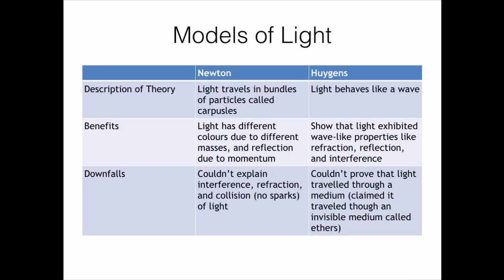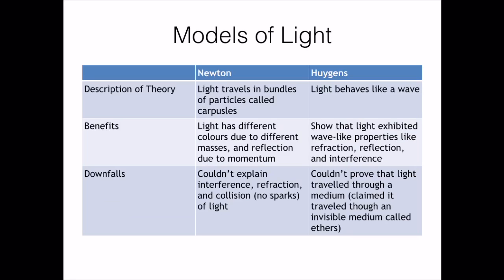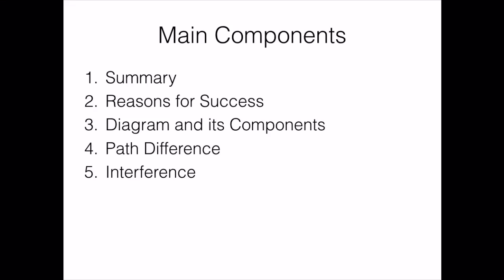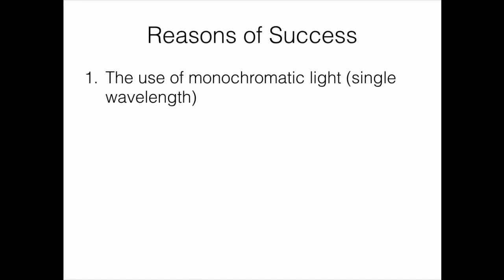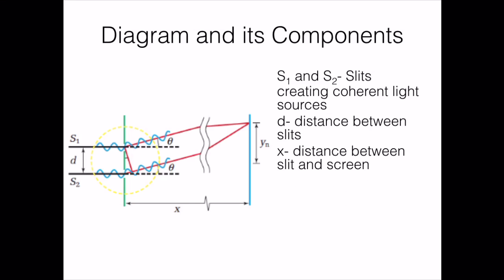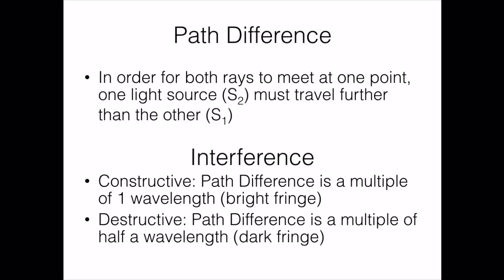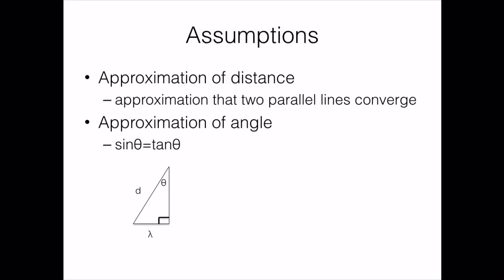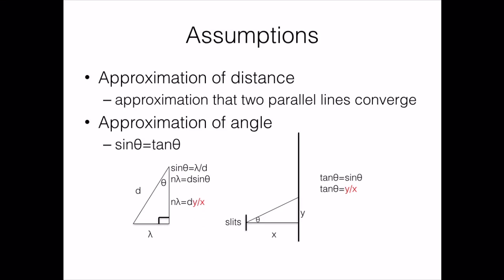Physics 12 Wave Nature of Light: Young's Double Split